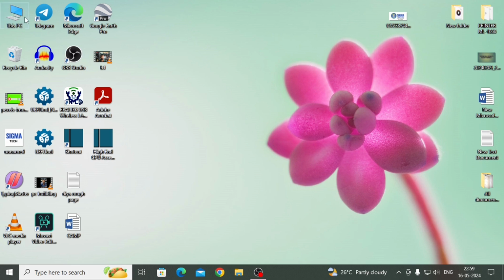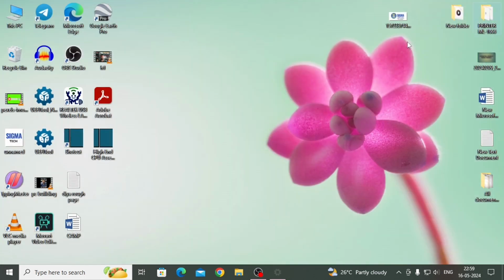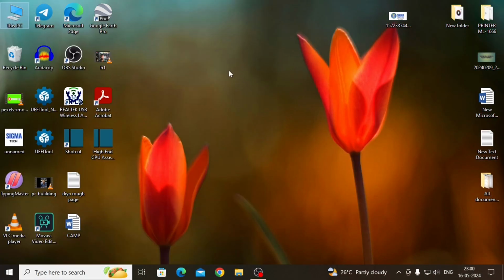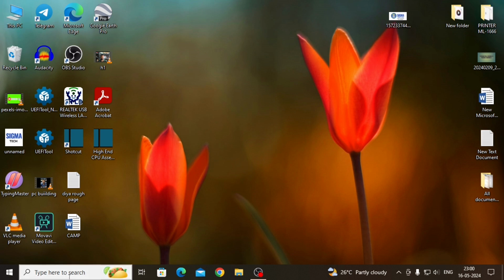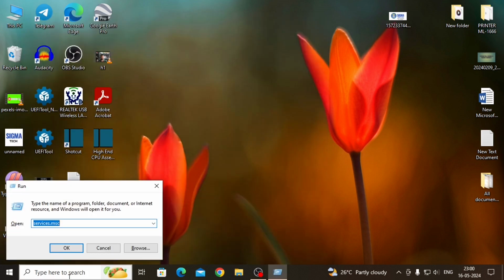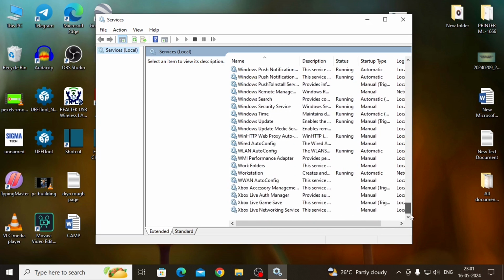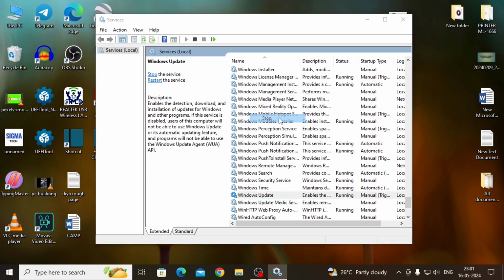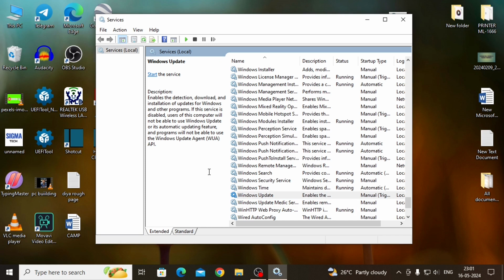How to Disable windows update | How to disable windows auto update